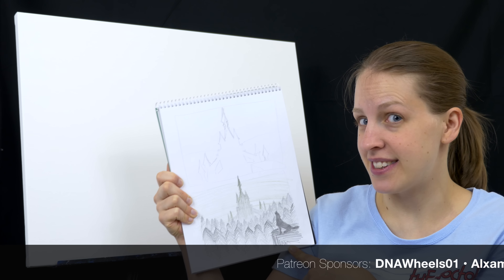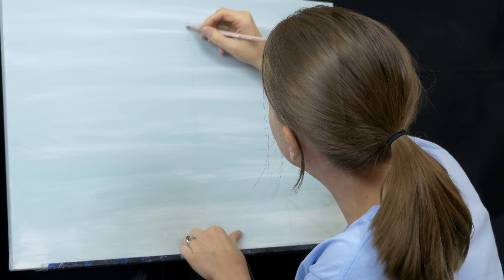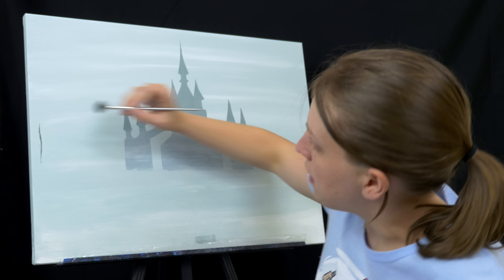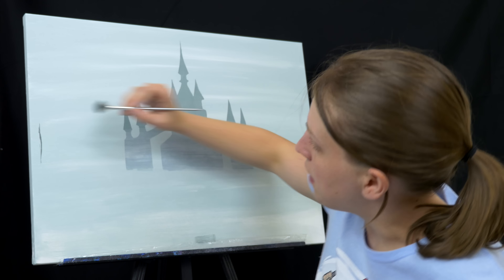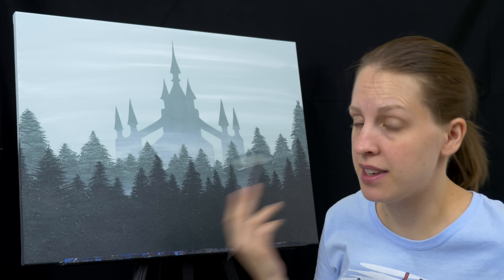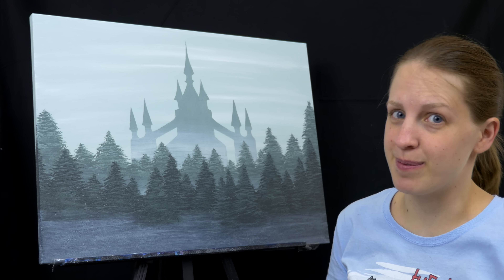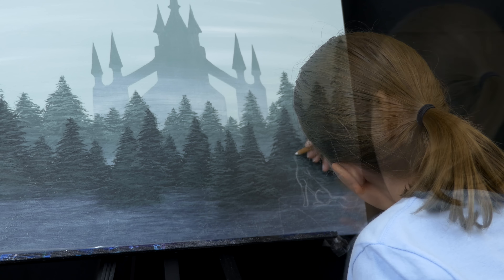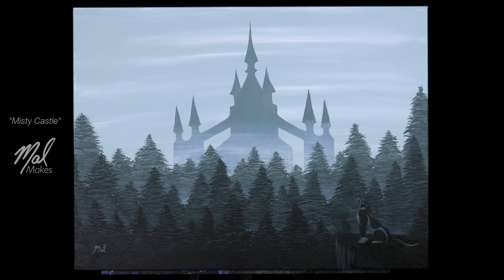Zelda: Twilight Princess - "Misty Castle" Painting (Full Version)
Today I'm painting Hyrule Castle from The Legend of Zelda: Twilight Princess!

 • Canvas: 18x24 Gessoed in white
 • Favorite Brushes: Blick Studio, Liquitex Basic, and Simply Simmons
 • Paint: Golden Heavy Body Acrylic in: Titanium White, Mars Black, Primary Cyan, Primary Yellow
 • Specialty Items: Golden Fluid Acrylic in Zinc White, Golden High Flow Acrylic in Carbon Black and Titanium White